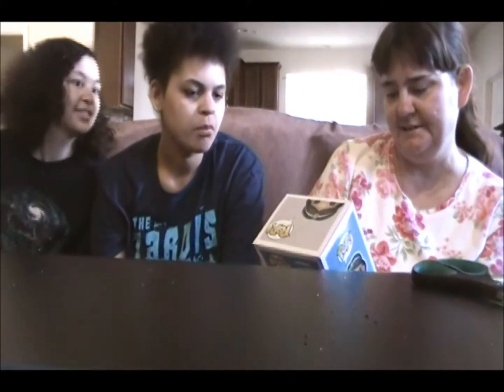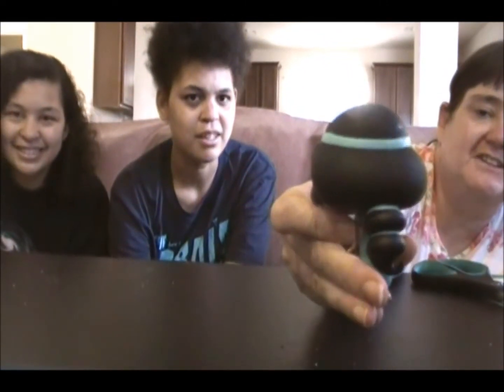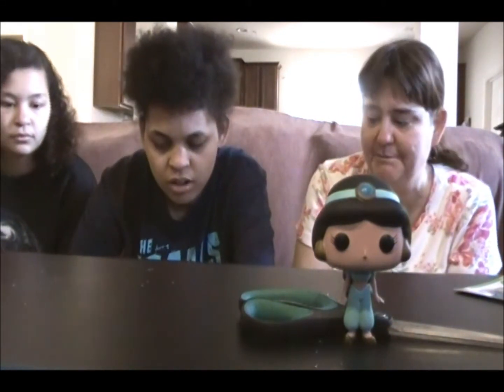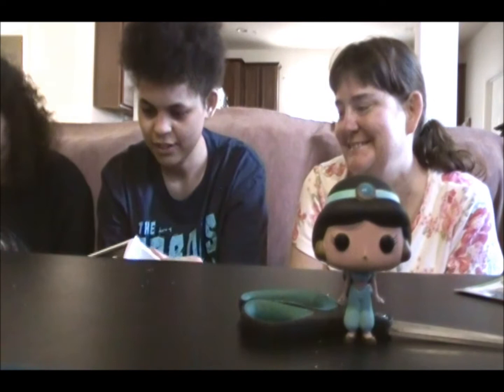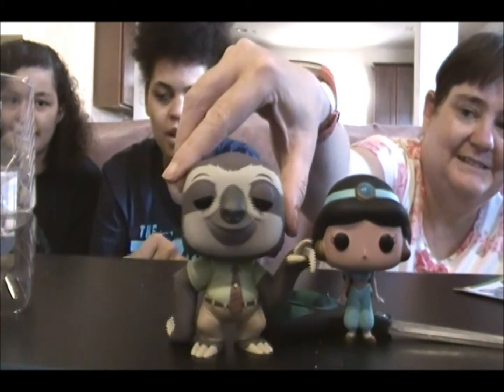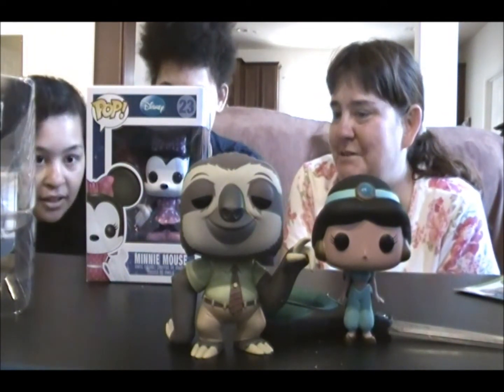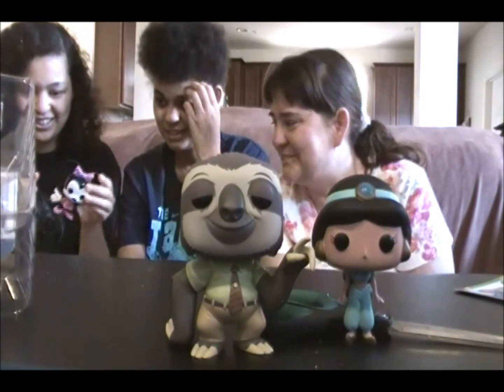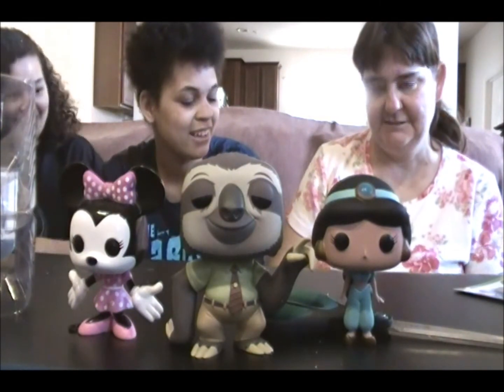Unboxing Pop In A Box Disney!